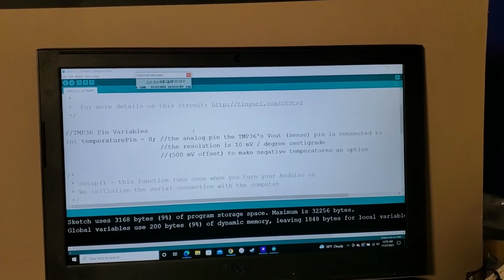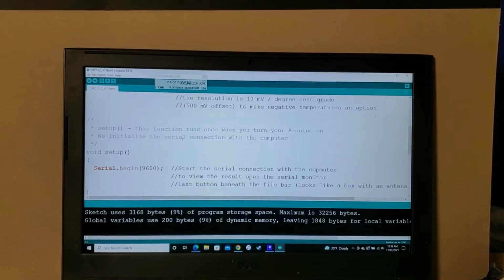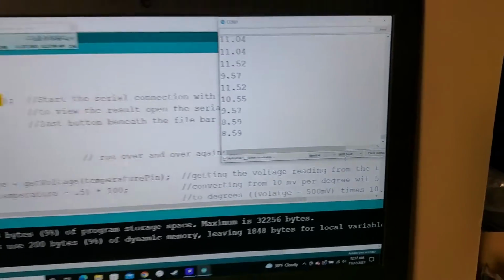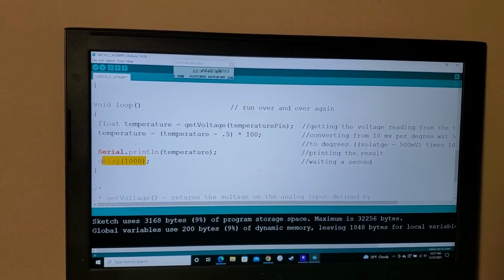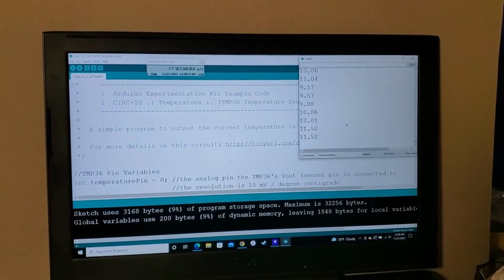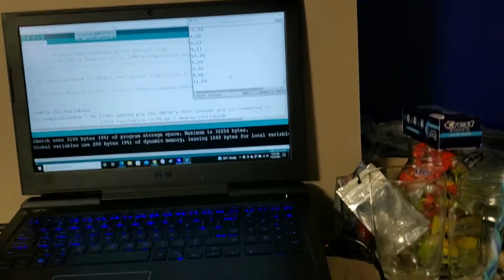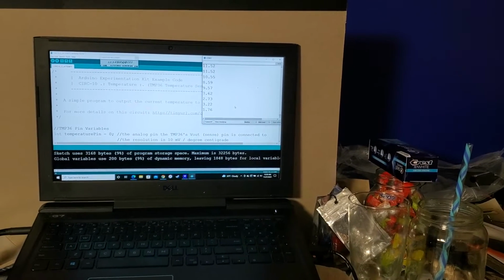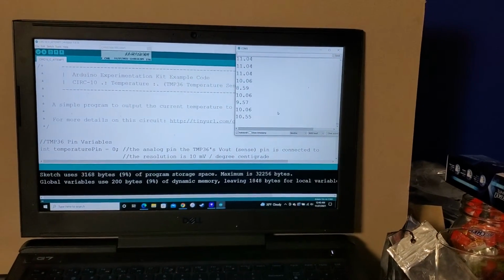CIRC10 C ATTEMPT 11/27/2021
We are using a TMP36 sensor in this CIRC, along with using the Serial Monitor in the Arduino program.

This sensor has caused me to lose so much sleep. Long story short, an electrical fault somewhere is most likely causing the Arduino to think the temperature was -58C, possible due to my proximity to the board. But, I finally got it to work in a stable and predictable way, or at least, predictable enough to showcase the code. For the record, my bedroom is NOT below freezing.